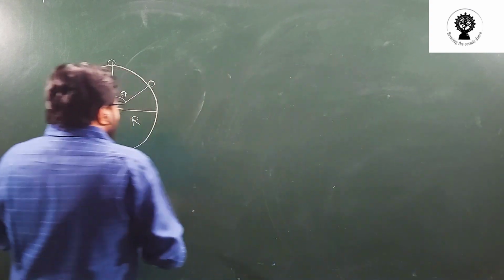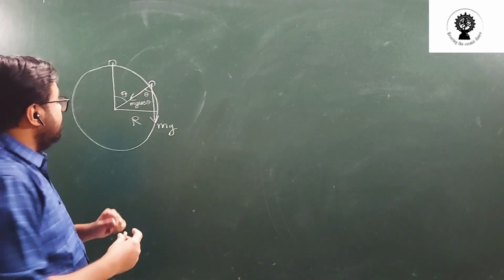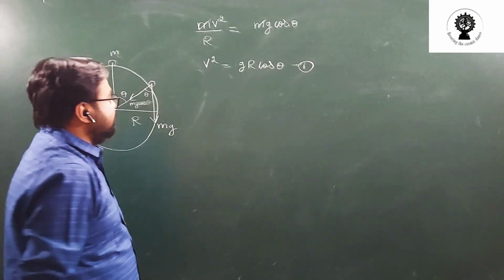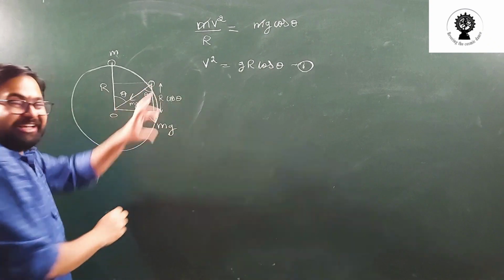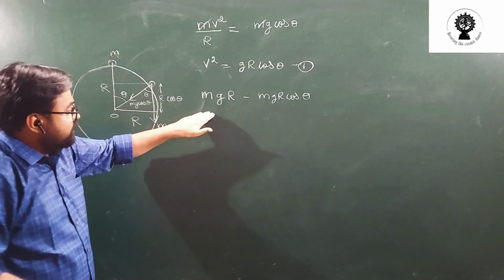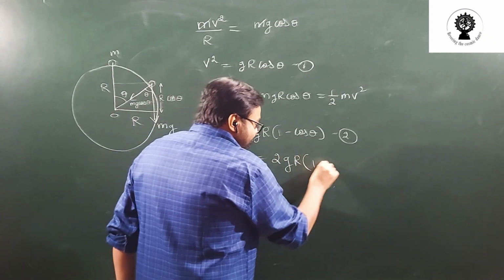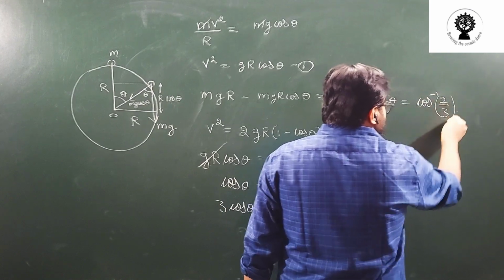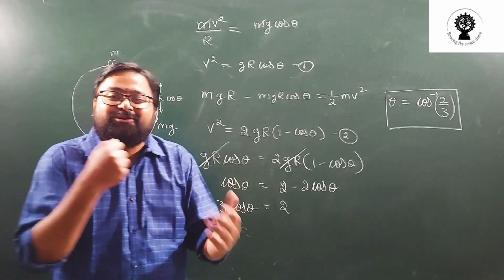A perspective on force and energy analysis of bodies.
The question: A small sphere of mass m which is negligible in comparison to the mass of the big sphere on which it has been placed. A negligible small force displaces the sphere. Calculate the angle with the vertical at which the small sphere leaves the surface of the big sphere.